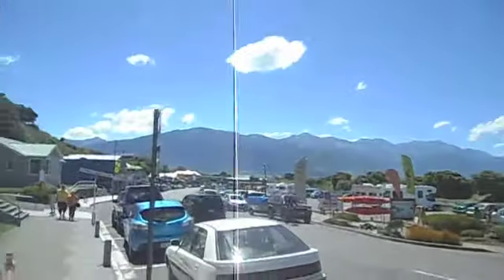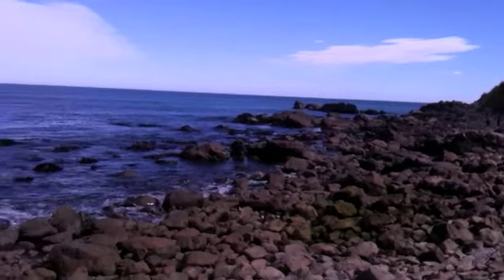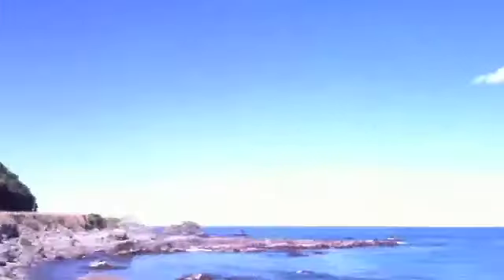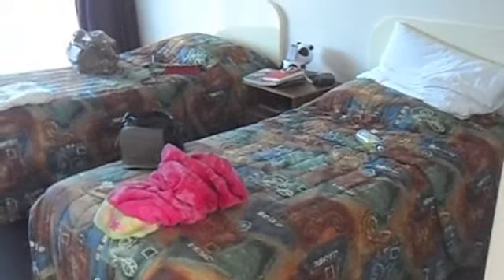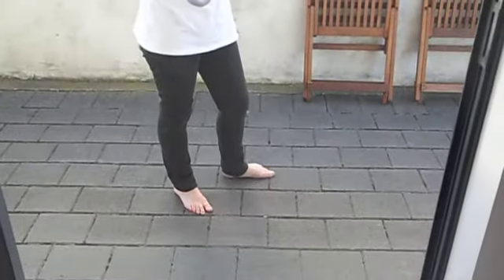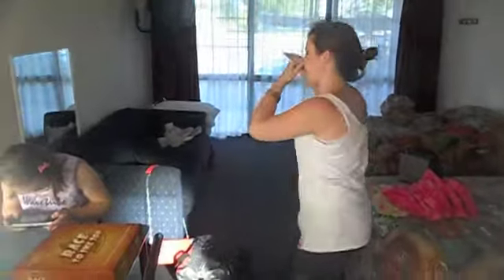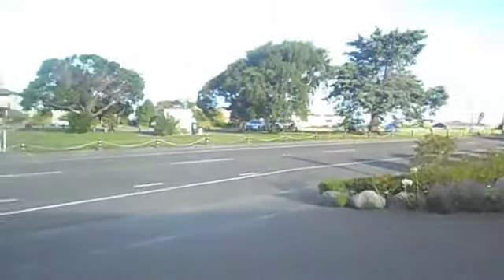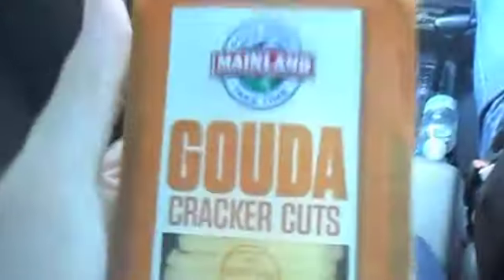Kaikoura Trip!!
We went to Kaikoura for the weekend!
These are some of our adventures..

Chene & Kim x